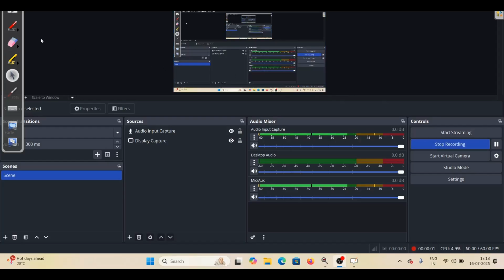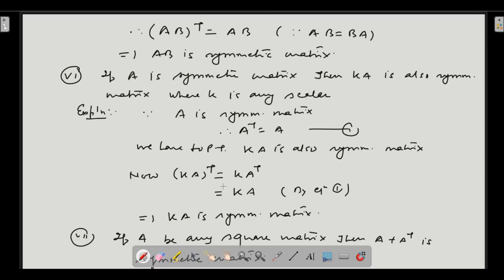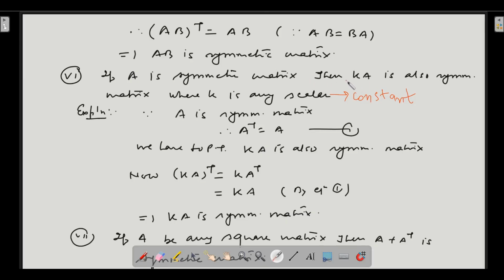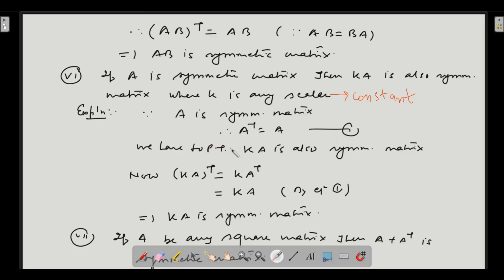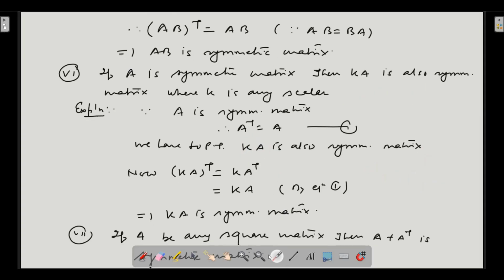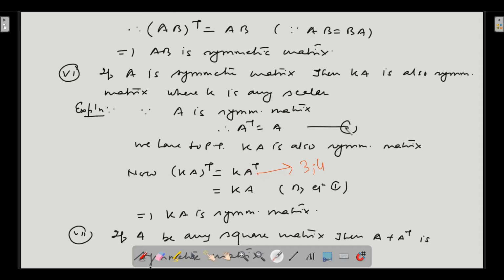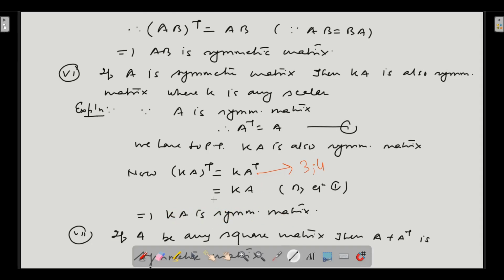Solved Problem based on Symmetric Matrix: Matrices lecture 15: Mathematics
In this video lecture, we will discuss the following problem:
If A is a symmetric matrix; then kA is also a symmetric matrix, where k is any scalar. Prove this fact.